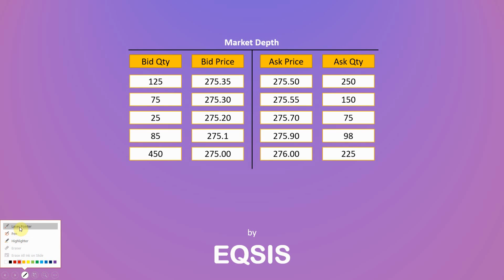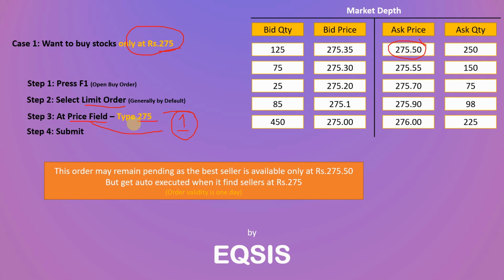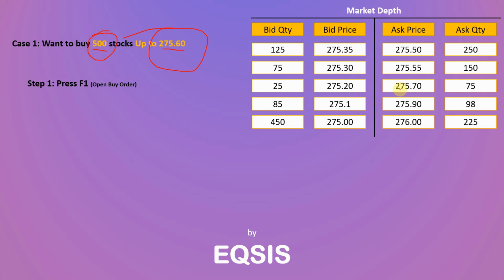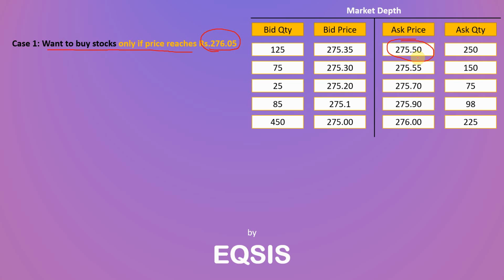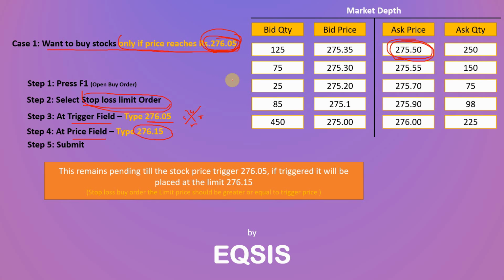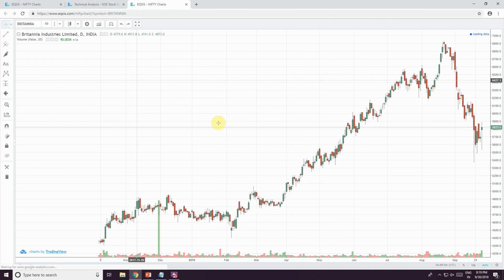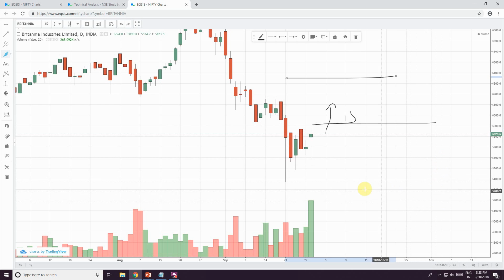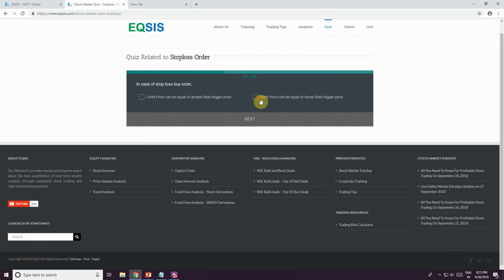How to place stoplossorder? What is TriggerPrice?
Stop loss orders can be placed when a trader wants to buy / sell stocks only at a specific price. If a trader wants to buy stock lower than a market price, it can be done just by placing normal limit order.

But the stop loss order is the only when trader want to buy share at given price which is higher than current price. Remember this does not means you will get share immediately, rather the order get triggered only when the price reached the trigger price mentioned by the trader.

The video answer to be below questions
What is a stop loss order example?
How does a stop loss order work?
What is trigger price in sell order?
What is the difference between a stop limit order and a stop loss order?
What is a stop loss or stop limit?
What is a stop limit order to sell example?

Want to test your knowledge on stoploss order, take the Quiz and see your results at Visit